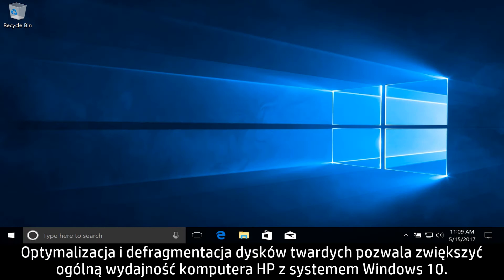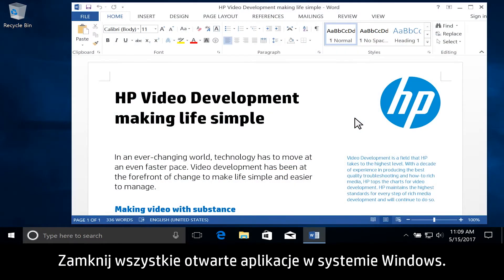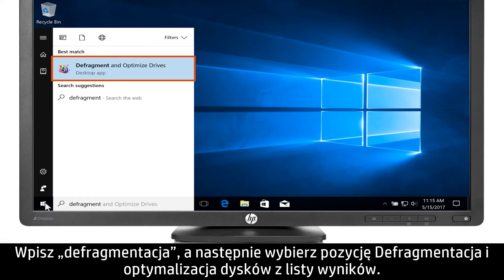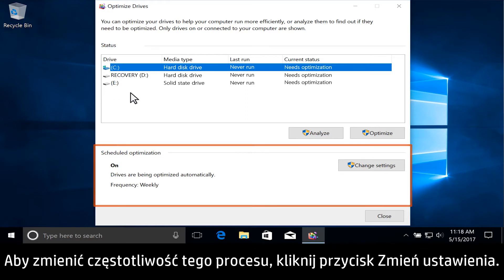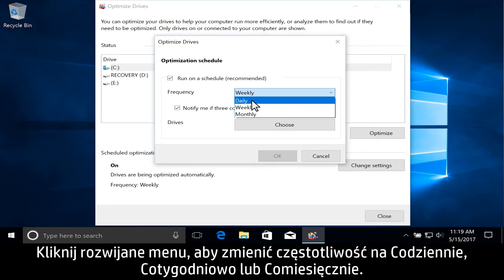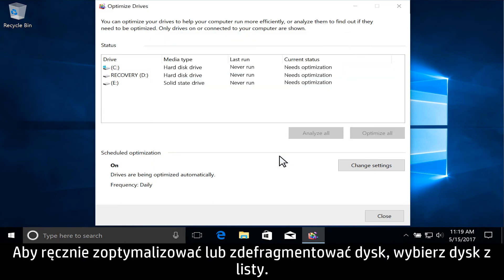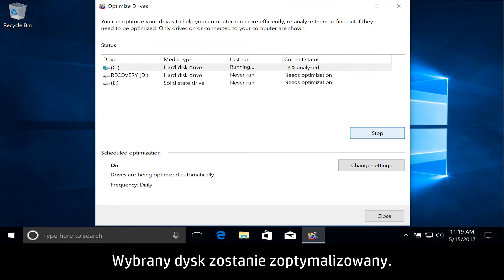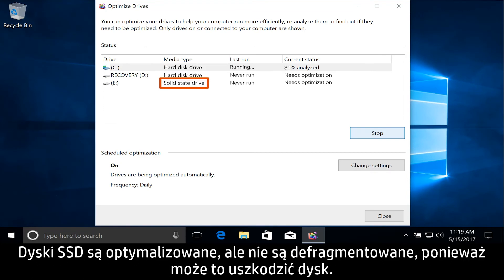Optymalizacja dysków twardych w systemie Windows 10 | HP Support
Dowiedz się, jak zoptymalizować i zdefragmentować dyski twarde komputera HP z systemem Windows 10, aby zwiększyć ogólną wydajność komputera.